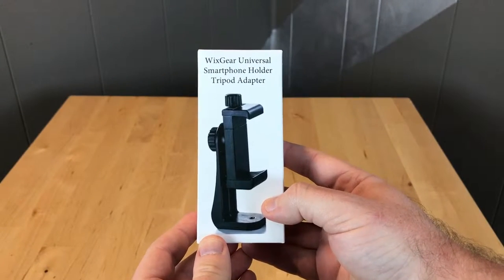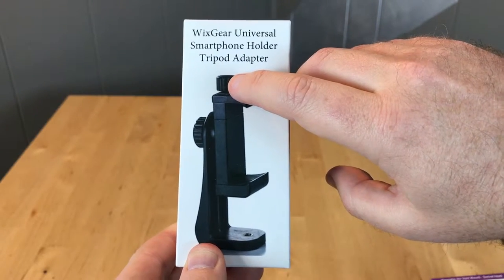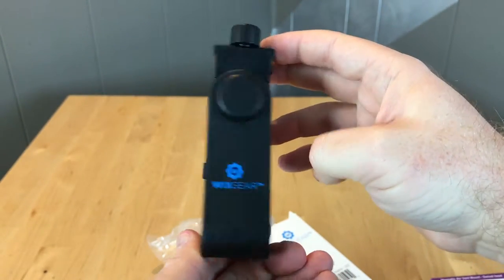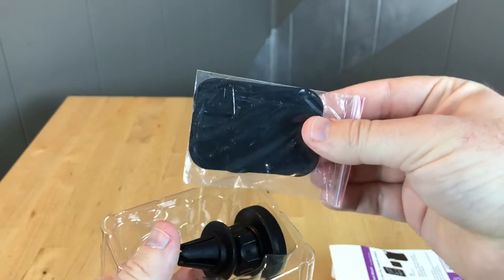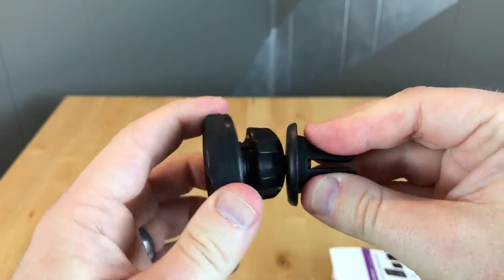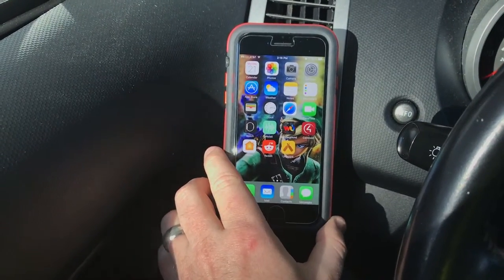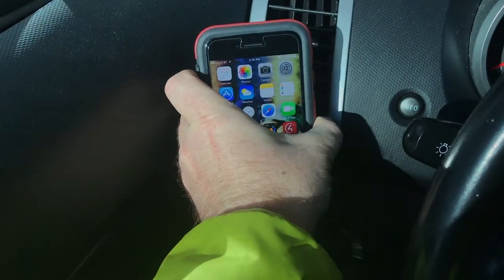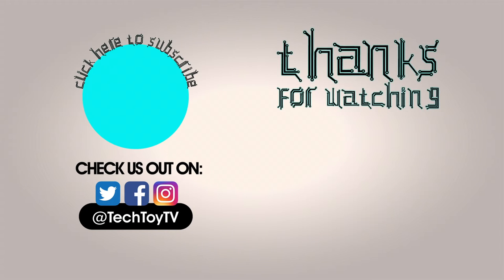WizGear Air Vent Magnetic Car Mount & Smartphone Tripod Adapter Unboxing / Review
We unbox and review the WizGear Air Vent Magnetic Car Mount & Smartphone Tripod Adapter

For more info or to purchase the WizGear Magnetic Car Mount

For more info or to purchase the WizGear Smartphone Tripod Adapter